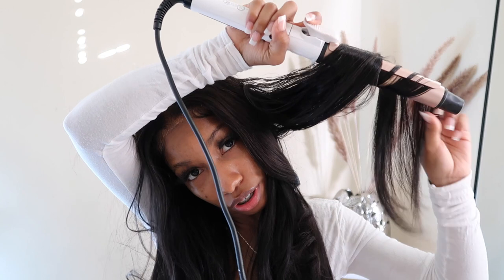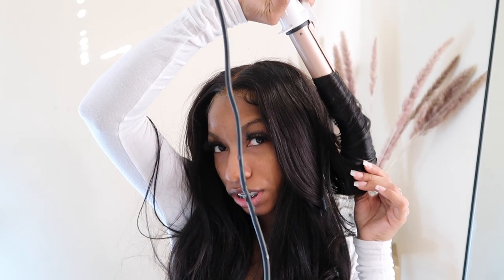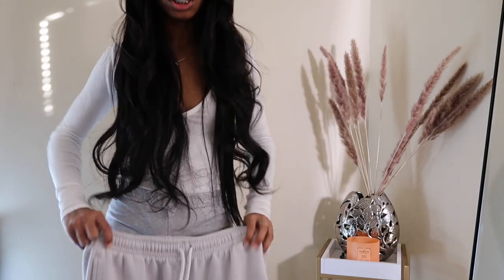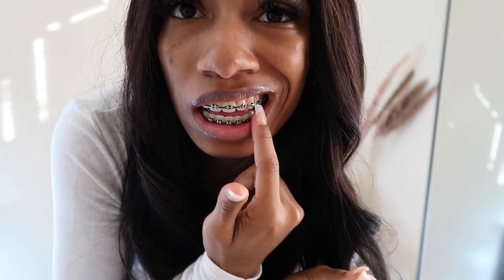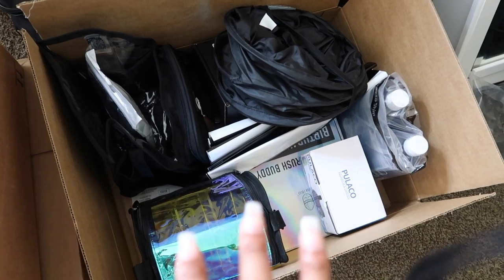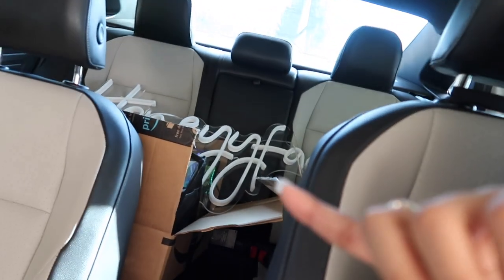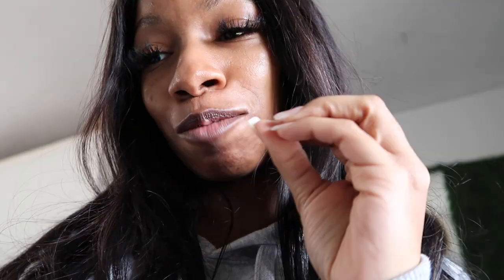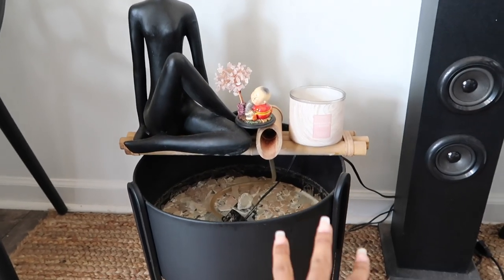Vlog: spend a day w me! Grwm, Clean Makeup Room, D.I.Y Fountain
Spend the day with me , life as a makeup artist 🖤cleaning day

Amazon Links

Bamboo fountain kit : Amazon.com : Bamboo Accents Water Fountain with Pump, Indoor/Outdoor Fountain, 12” Wide Three-Arm Style Base, Smooth Split-Resistant Bamboo to Create Your Own Zen Fountain (Container Not Included) : Tabletop Fountains : Patio, Lawn & Garden

Money tree